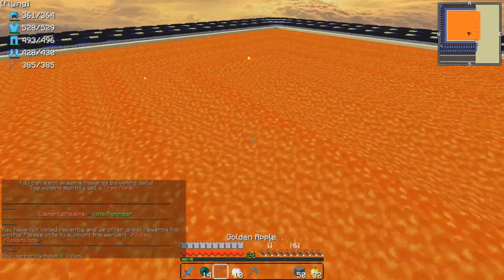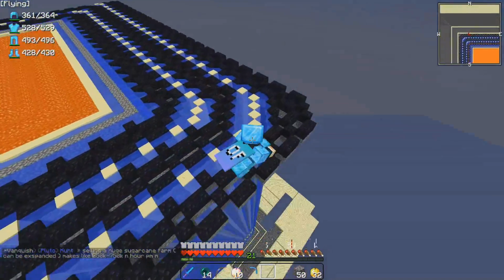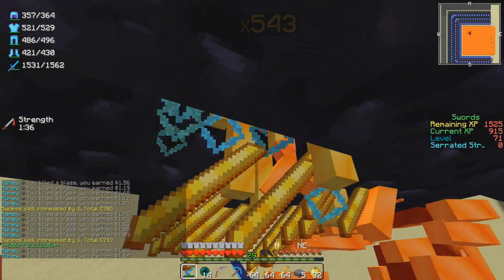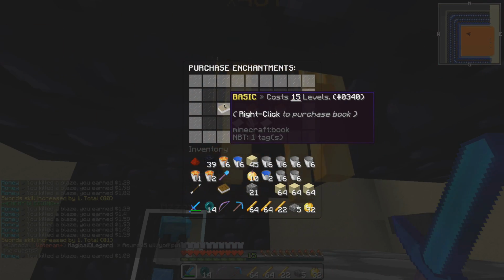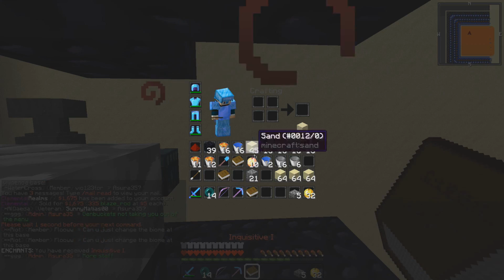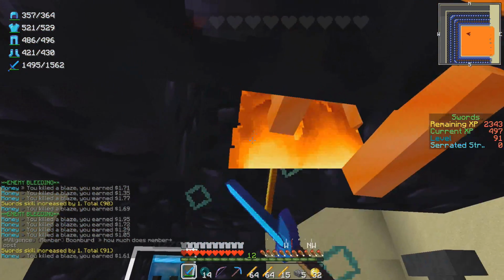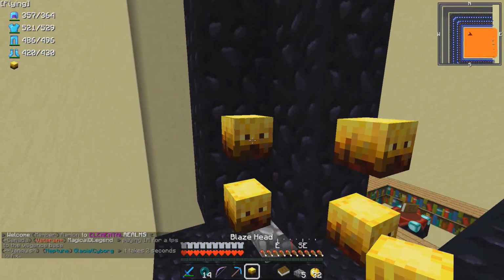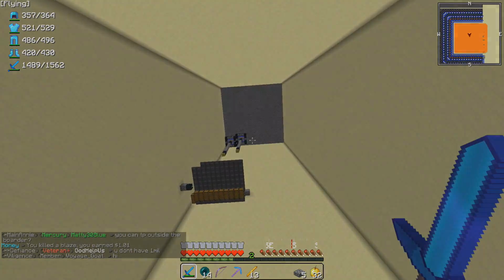Starting the Base & Placing Spawners!!! | ElementalRealms #2 (Minecraft Factions)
Starting to work on the base!! Also building some grinders

Space Realm (OP Factions)

IGN: m0dest
Faction: Vietnam

Texture Pack:
p4nda faithful edit

Songs:
Spyryl - Crossfires
Kedam - Childhood
Malphus - Fire Fields
Blazars - Polaris
Killercats - Kaibu
RetroVision - Here We Go